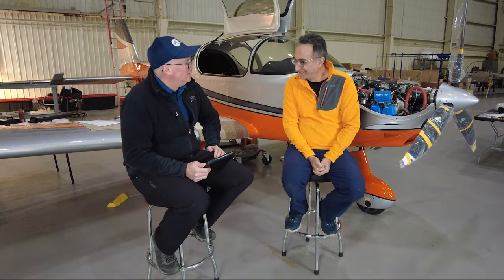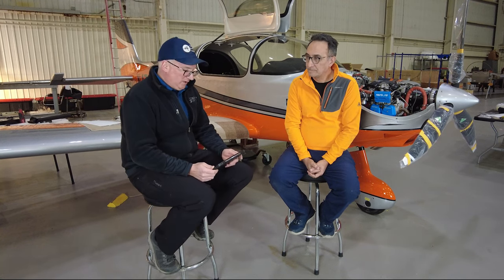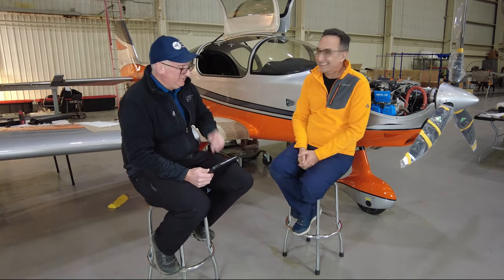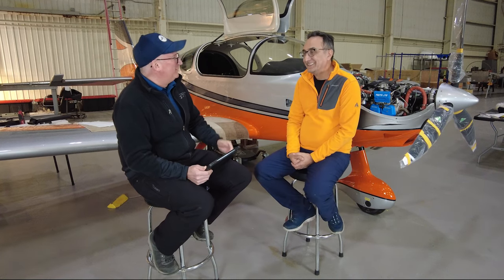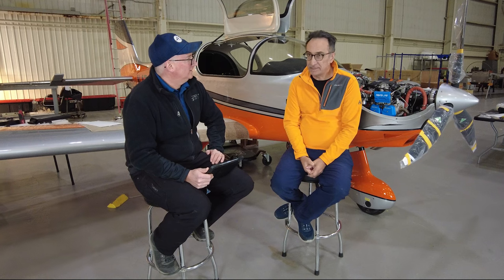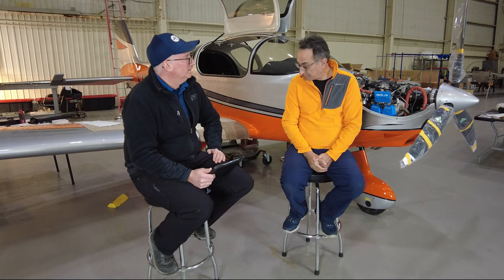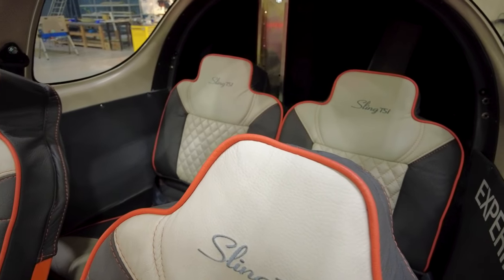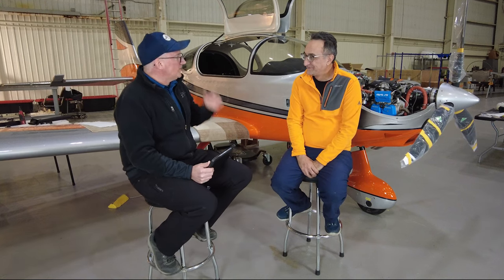{UPDATED} Sling TSi Builder Interview, Metodi Filipov, at Custom Aircraft Builders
UPDATED with pictures of his interior and panel.

Meet one of our customers building his Sling TSi at Custom Aircraft Builders in New York.

0:00-1:39 Intro
1:39-3:16 Why I Chose Sling
3:16-5:47 Custom Avionics
5:47-6:16 Sling Interior
6:16-6:57 Custom Paint Scheme
6:57-7:20 Engine & Prop
7:20-8:15 Air Vents & Aveo Lights
8:15-9:08 Avionics
9:08-10:06 Conclusion